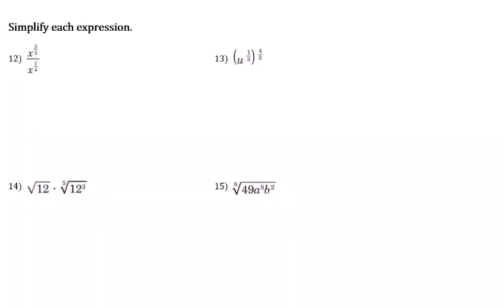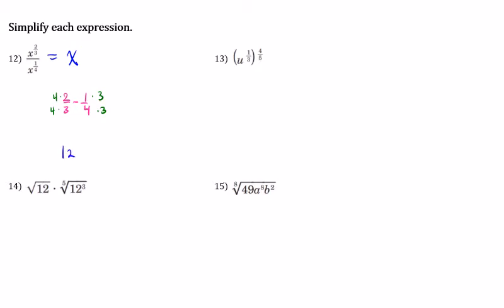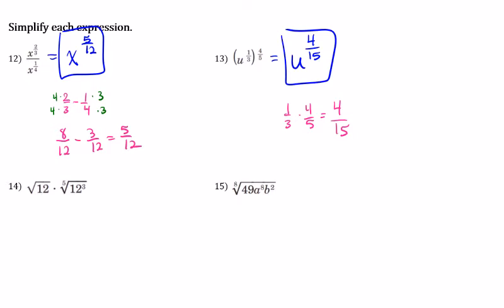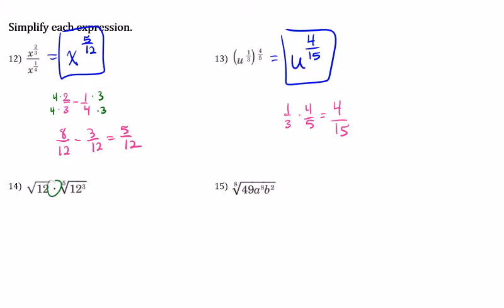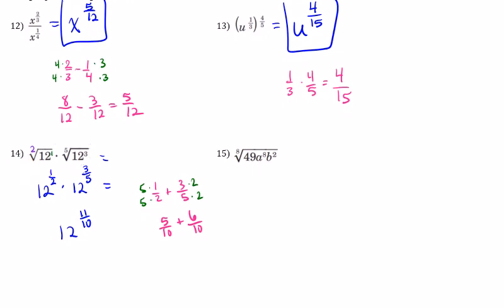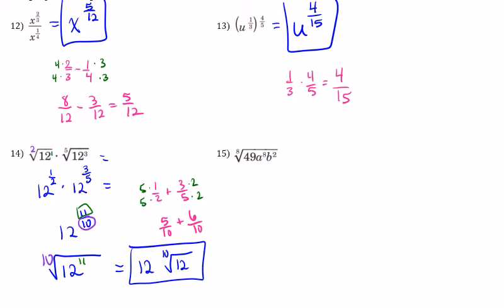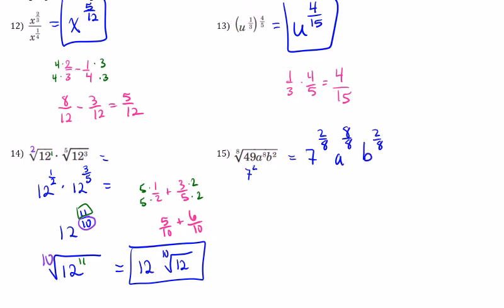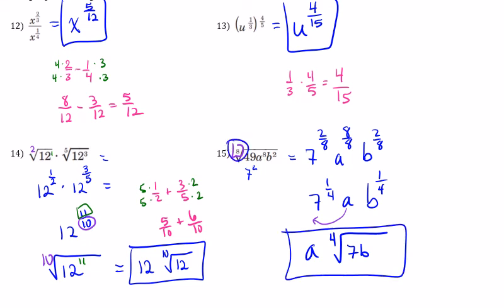AT - 6.6 - Rational Exponents - 3